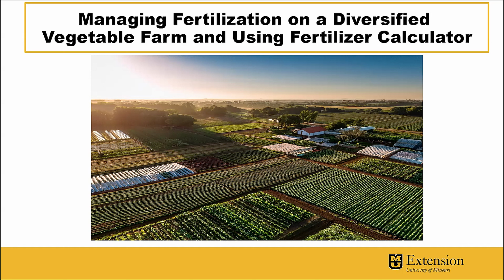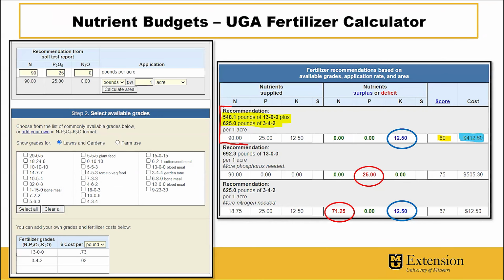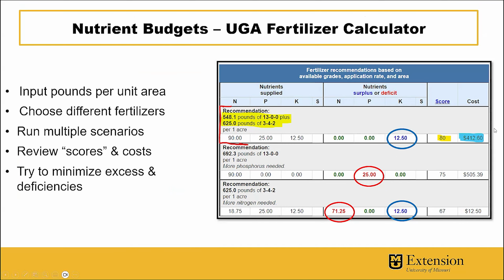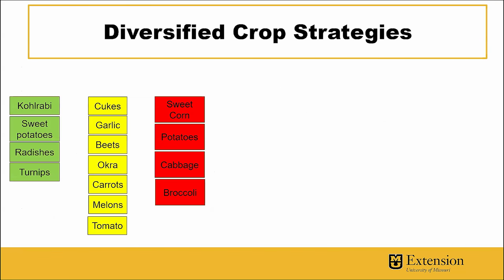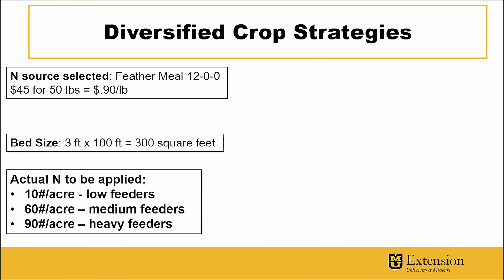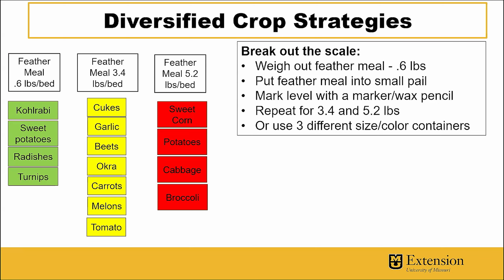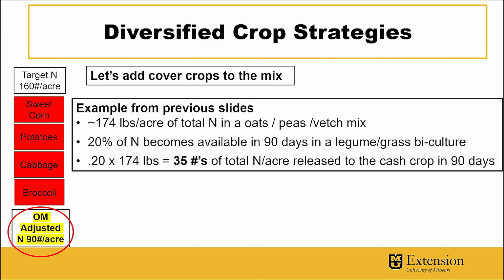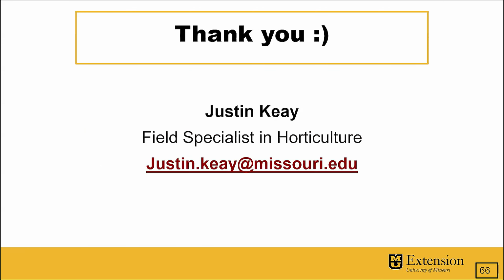Fertilization Strategies on Diversified Vegetable Farms and Using a Fertilizer Calculator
Soil Test Interpretations and Recommendation Guide Commercial Fruits, Vegetables, and Turf

Fertilization Strategies on Diversified Vegetable Farms and Using a Fertilizer Calculator - Justin Keay